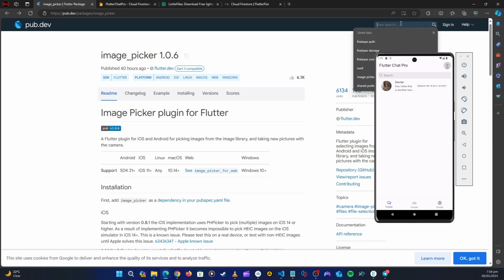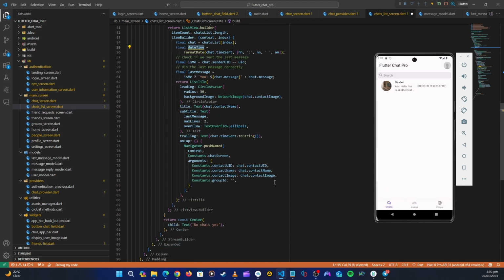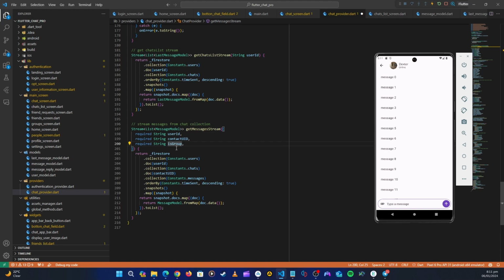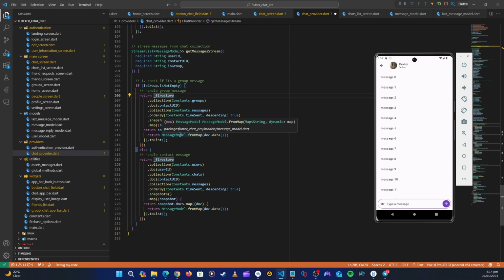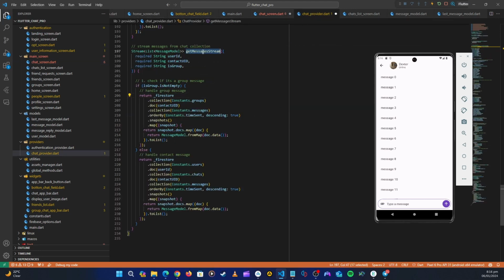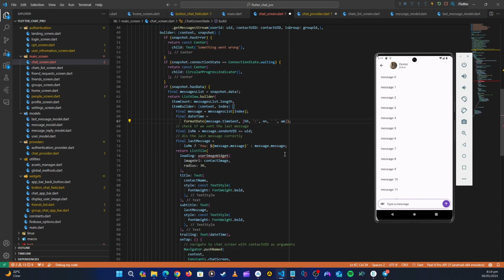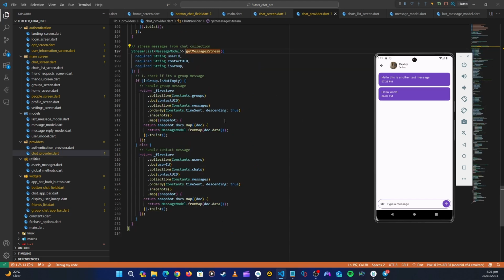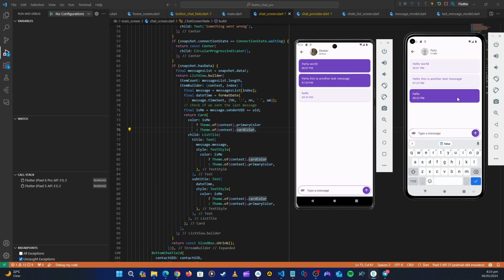40 Displaying the messages - Flutter & Firebase Chat App with Copilot and Provider State Management